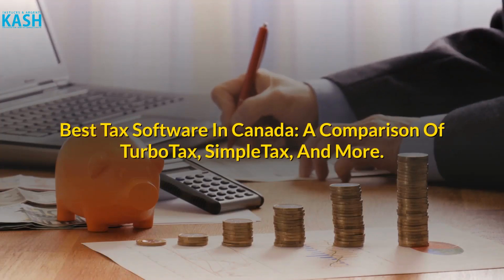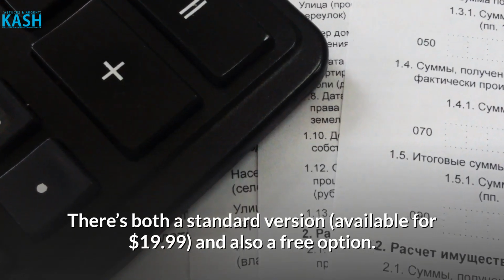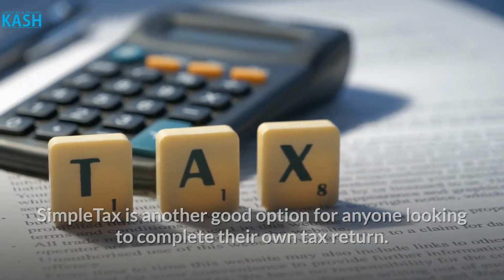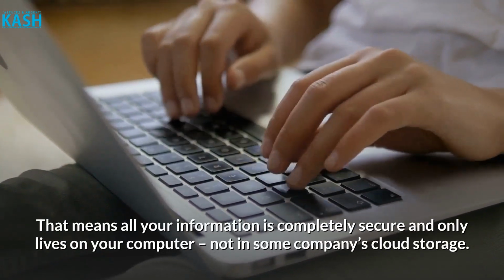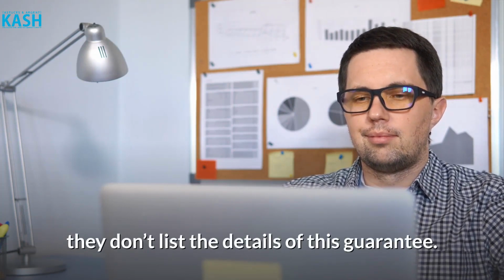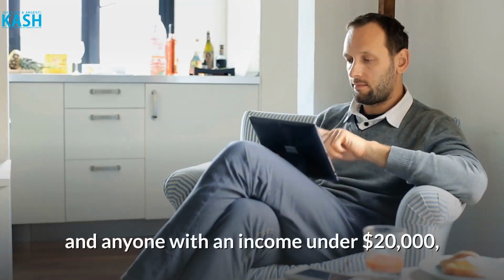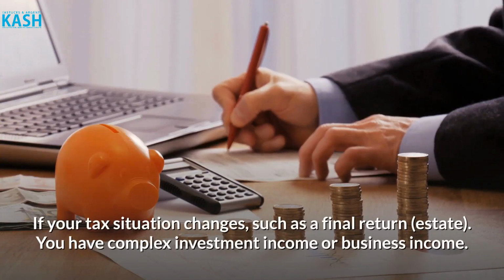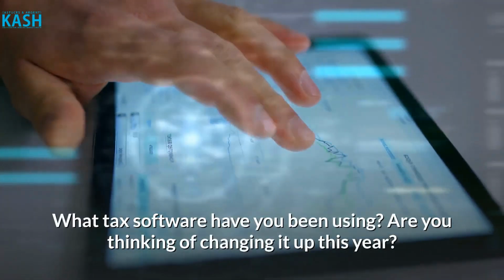TOP 6 - Best Tax Software in Canada: TurboTax, SimpleTax, UFile, TaxTron, CloudTax, StudioTax,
TOP Best Tax Software In Canada A Comparison Of TBest Tax Software in Canada: TurboTax, SimpleTax, UFile, TaxTron, CloudTax, StudioTax,

UFile Tax Software - UFile Your taxes, your way,
Why professional tax preparers love TaxCycle,
Reporting income and inputting T-slips on the T1 tax return,
How to file your Taxes in Canada for FREE,
The Best Free Tax Filing Option This Year

With today’s software programs you can easily file your return quickly and painlessly from the comfort of your own home. Your options include TurboTax, SimpleTax, UFile, and more.

We’ll compare 6 of the top tax software available for Canadians – so you know which one suits you best.

If you have a complex tax situation, you may want to reach out to an accountant to get assistance. But for most people with basic tax situations, these programs will be all you need to get your tax return in and on time.

LISTE DES ÉQUIPEMENTS QUE J’UTILISE FRÉQUEMMENT

CAMERA UTILISÉE
TRÉPIED UTILISÉ POUR CAMERA 1
TRÉPIED UTILISÉ POUR CAMERA 2
LUMIÈRES UTILISÉES X4
MICRO UTILISÉ 1
MICRO UTILISÉ 2
TRÉPIEDS POUR LUMIÈRES 4
CAGE DE CAMERA
ENREGISTREUR DE SON
ÉCOUTEUR 1
ÉCOUTEUR 2
LAPTOP 1
LAPTOP 2
CAMERA BAG 1
CAMERA BAG 2
CAMERA BAG 3
DISQUE DUR EXTERNE
CARTE GRAPHIQUE ET VIDÉO EXTERNE
POPUP BACKDROP
TRÉPIED MICRO
DOLLY DE TRÉPIED
MONITOR CAMERA
BANQUE D'ÉLECTRICITÉ(CHARGEUR)
FAUX CHARGEUR pour filmer sans se préoccuper de la charger
MONTAGE PHOTO:
MONTAGE VIDÉO:

Cette chaine est consacrée à l'investissement, entreprenariat, crédit, opportunités d'affaires, accès au crédit, carte de crédit, prêt, taux d'intérêt, immobilier au Canada, faillite, consolidation, strategies d'investissements, au Québec et au Canada d'abord et dans la francophonie ensuite.